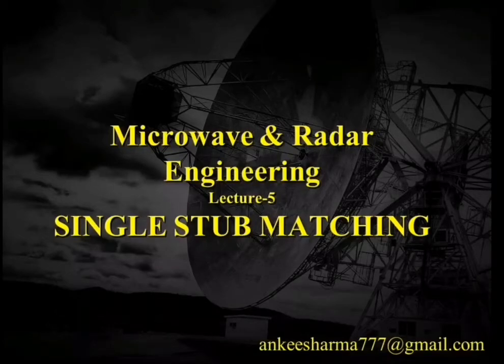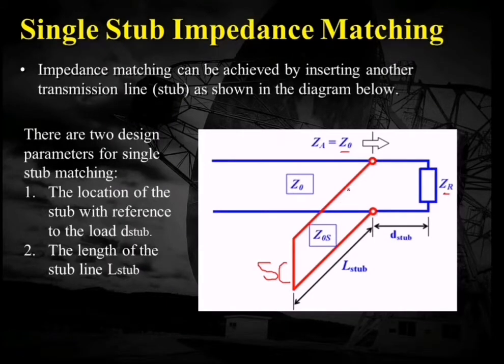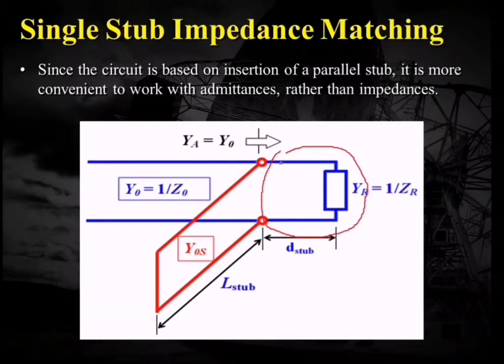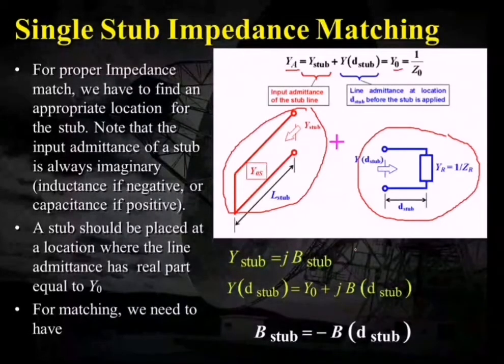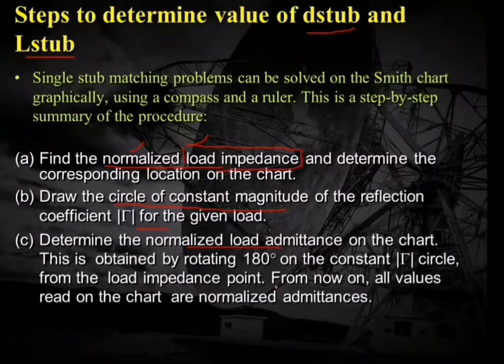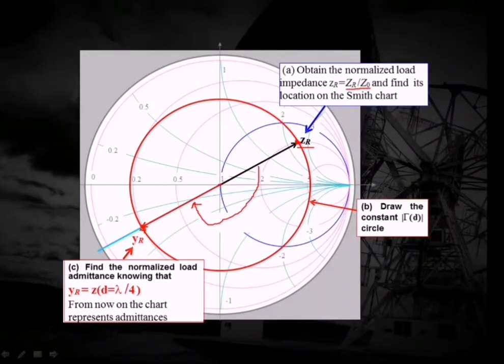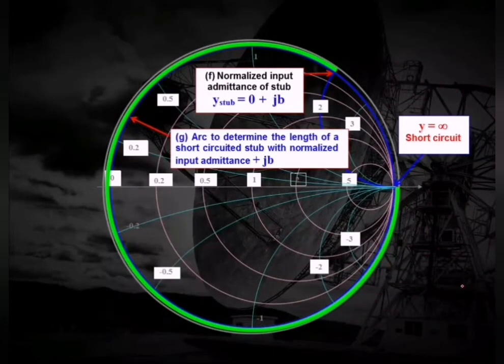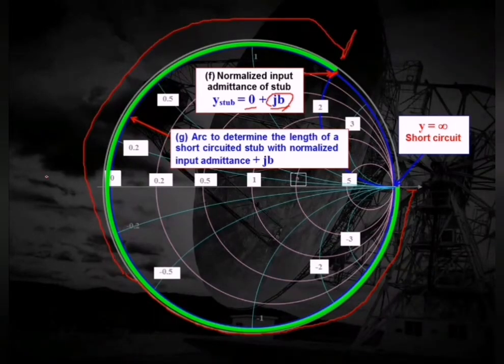Single stub matching using Smith Chart (Solved Engineering Services question)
Stub matches are widely used to match any complex load to a transmission line. They consist of shorted or opened segments of the line, connected in parallel or in series with the line at an appropriate distance from the load. In a coaxial cable or two-wire line applications, the stubs are obtained by cutting appropriate lengths of the mainline. Shorted stubs are usually preferred because opened stubs may radiate from their opened ends. The single stub match is perhaps the most widely used matching circuit and can match any load.
The most common method for calculating the lengths in a single stub match is to use a Smith Chart